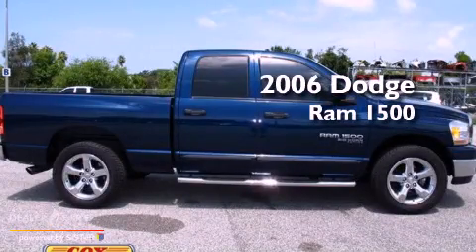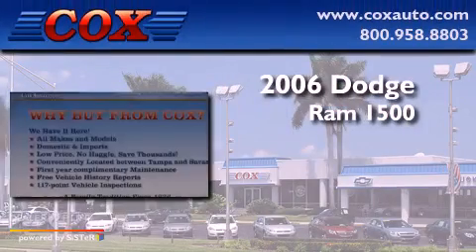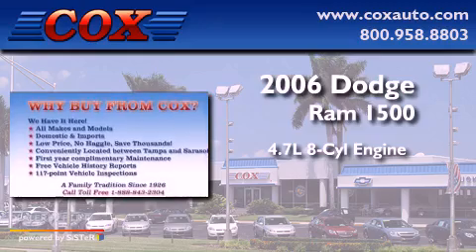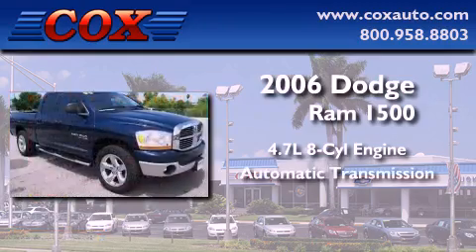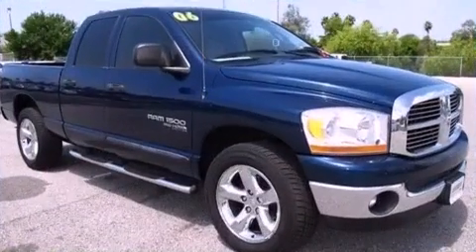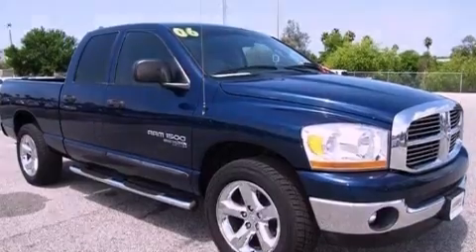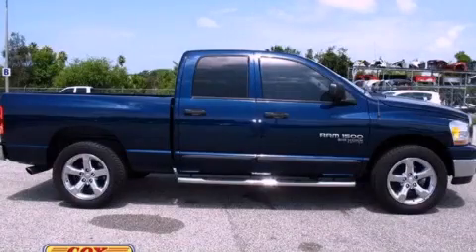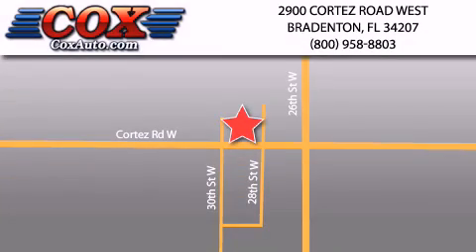2006 Dodge Ram 1500 Sarasota FL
Year : 2006
 Make : Dodge
 Model : Ram 1500
 Engine : gas v8 4.7l/287
 Trans . : automatic
 Exterior : blue
 Miles : 71,913
 Interior : gray

 2006 Dodge Ram 1500 Bradenton FL